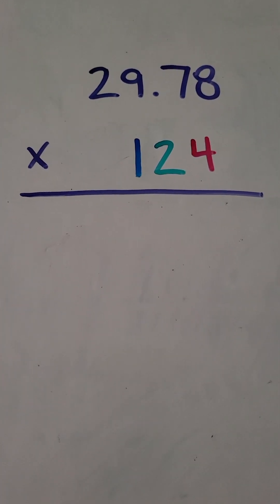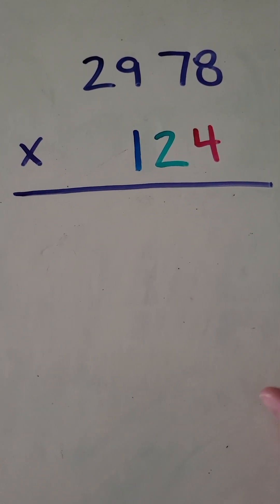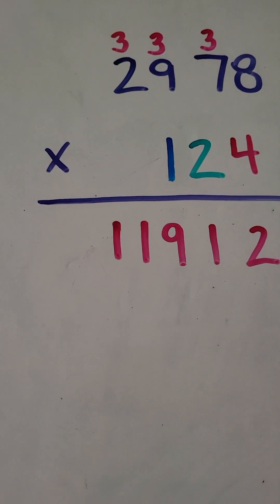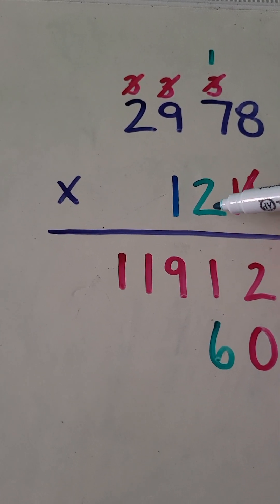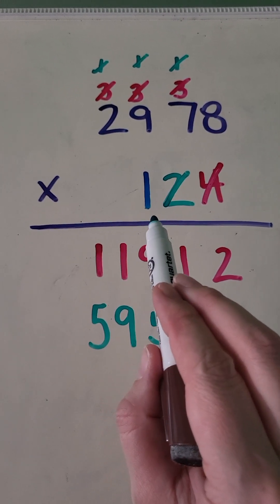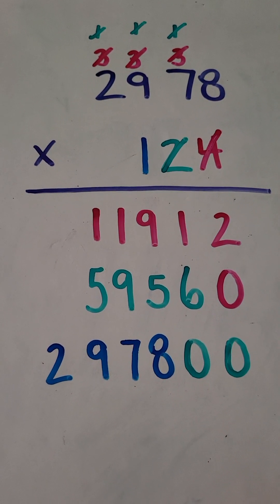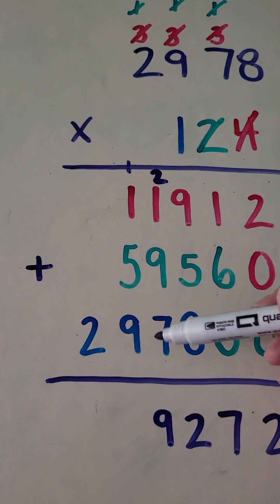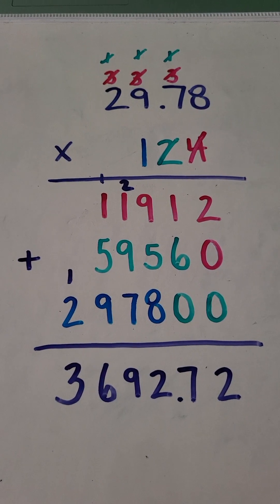Multiplying decimal hundredths by a 3 digit whole number